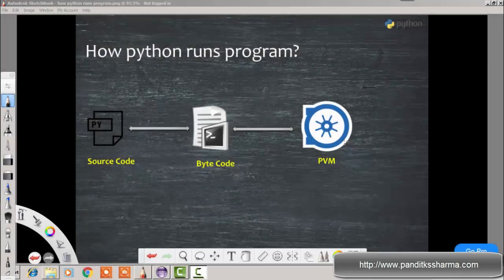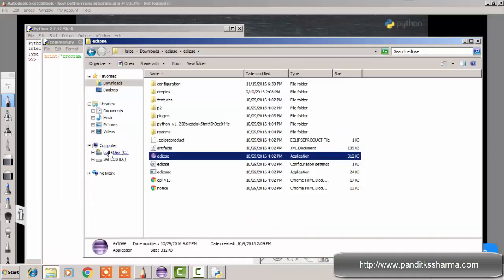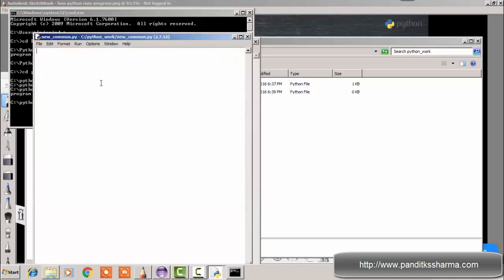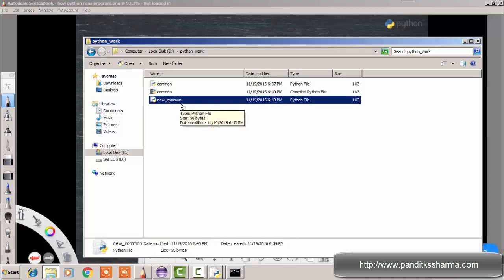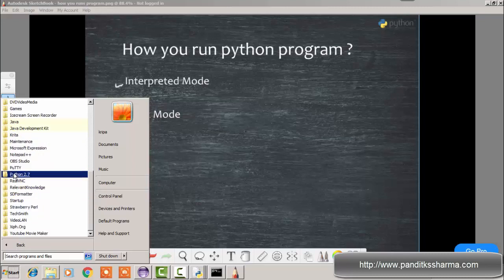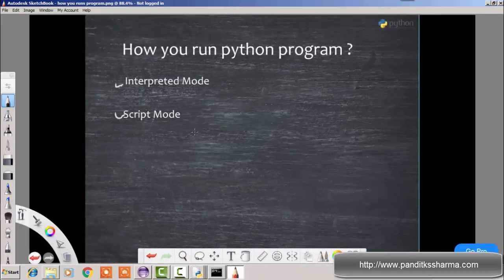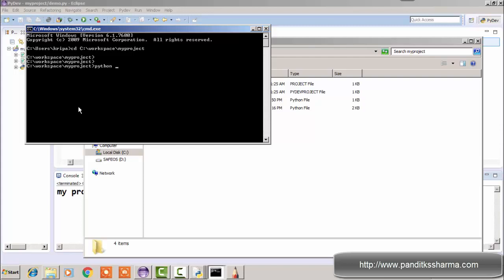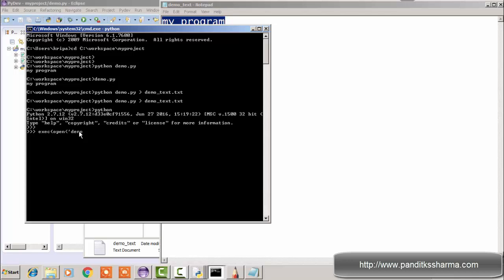Python Program Execution Steps